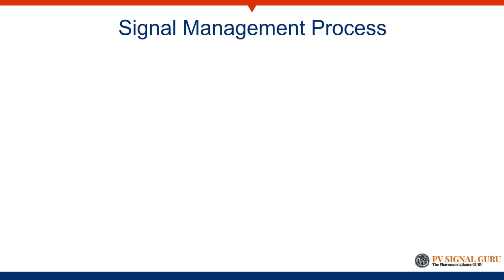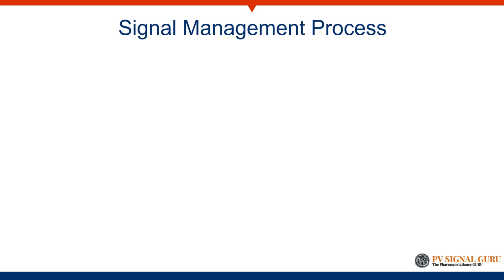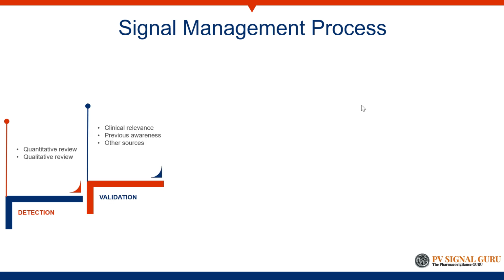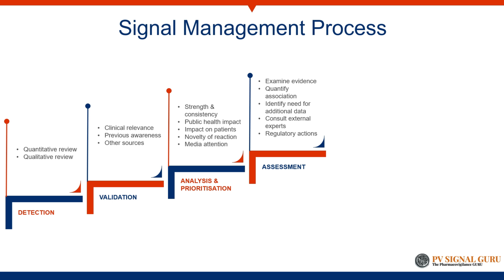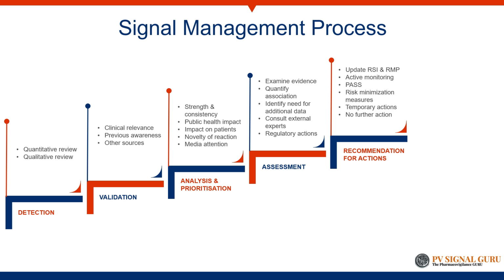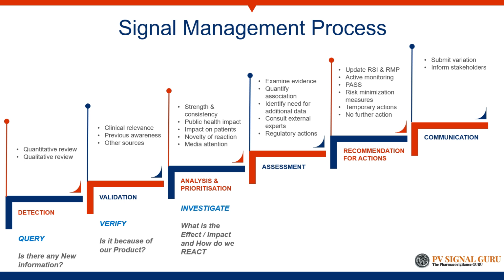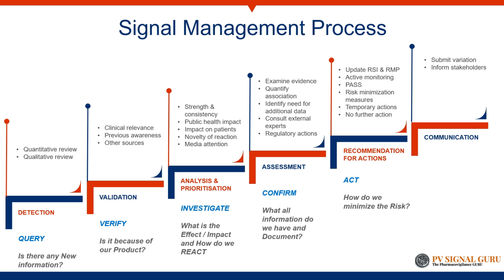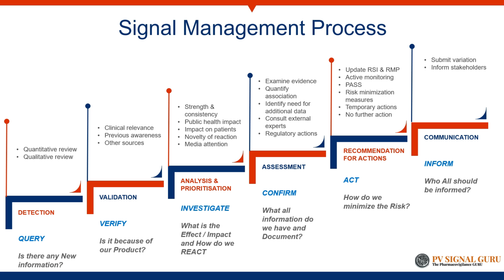Signal Management in Pharmacovigilance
Signal Management is “A set of activities performed to determine whether, based on an examination of individual case safety reports (ICSRs), aggregated data from active surveillance systems or studies, scientific literature information or other data sources, there are new risks associated with an active substance or a medicinal product or whether known risks have  changed, as well as any related recommendations, decisions, communications and tracking”.
The EU signal management process includes the following activities: signal detection, signal validation, signal analysis and prioritisation, signal assessment, recommendation for action and communication.

Key Takeaways of Signal Management Process
• Signal management is a structured, step-by-step process to ensure patient safety.
• Each step builds on the previous one, from detection to action and monitoring.
• Collaboration and communication are essential for effective signal management.